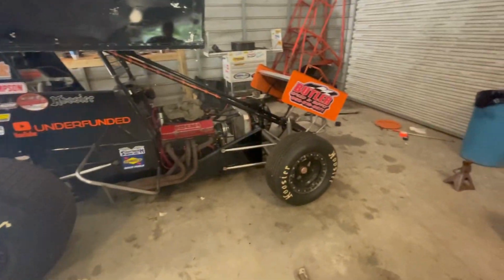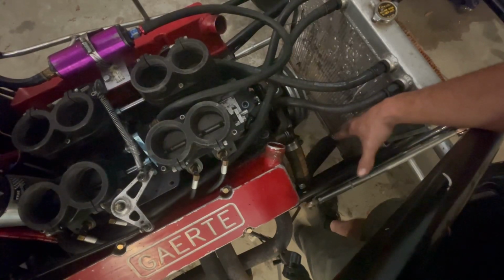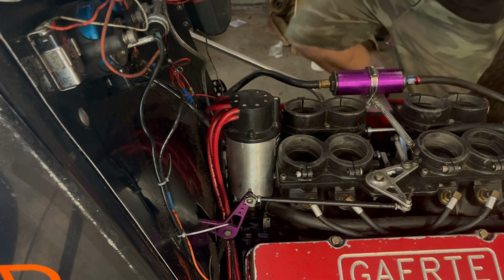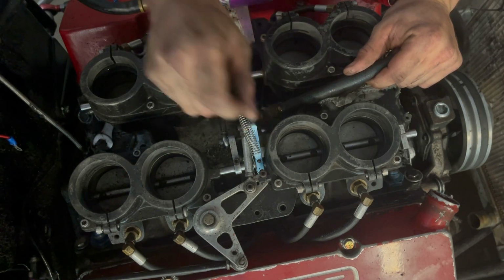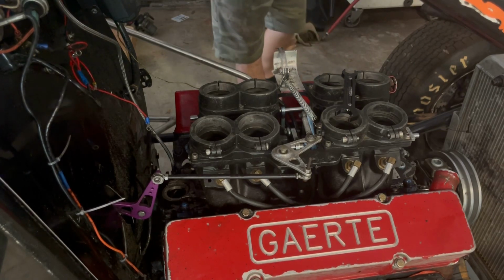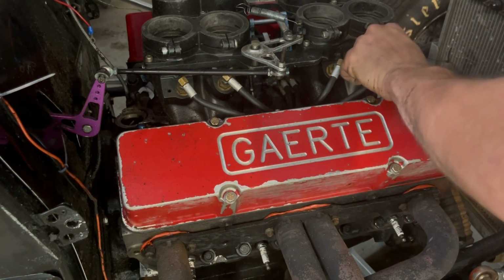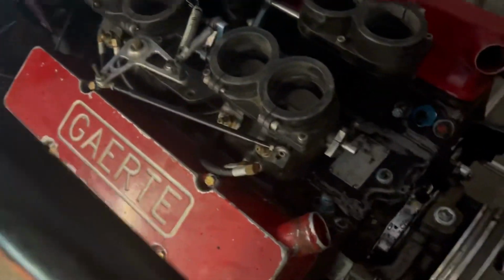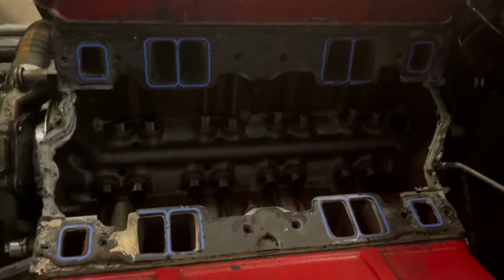Underfunded Fixing a leaky intake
In the shop fixing the fuel injection getting ready for hendry county injection intake has medium oil leak and with volusia coming up need to get it fixed